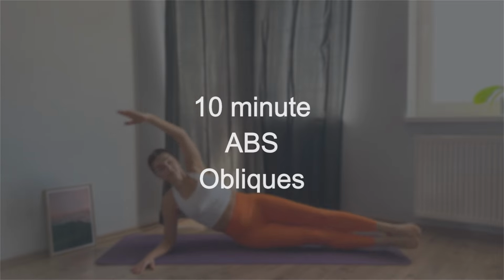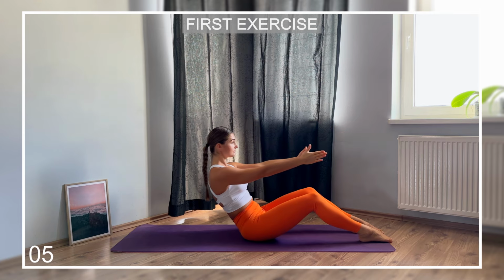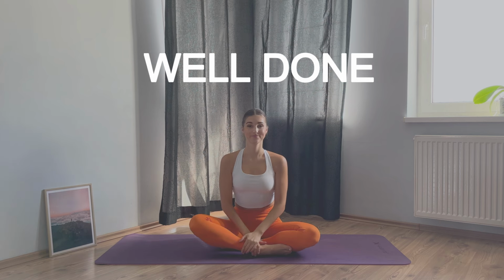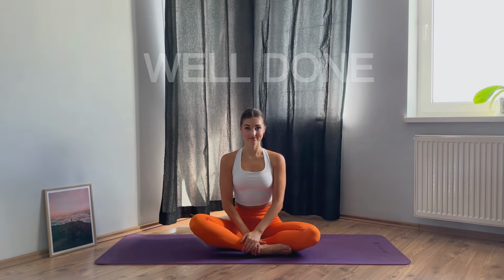GET FLAT BELLY IN 10 MINUTES WITH PILATES Challenge | DAY 2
This Pilates 10-minute workout focuses on strengthening ABS and obliques. It's great for beginners and intermediate levels.💫

This workout is the second day of a week-long Pilates challenge for your nice stomach. Just 7 workouts of 10 minutes a day and amazing results will not keep you waiting (*in some cases it is also necessary to add a calorie deficit).

Perfect for everyone as your home workout. No additional equipment required, all you need is just a mat 🌺

Because I really want to improve the quality and quantity of my content for YOU and I ask for your support and help 🙏